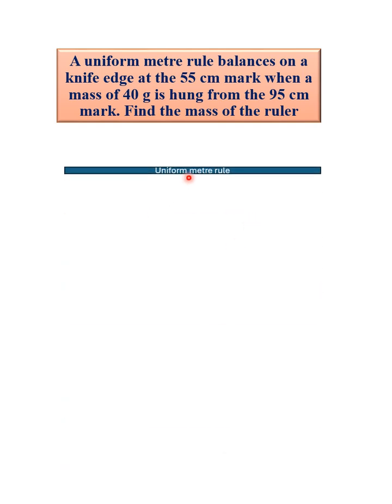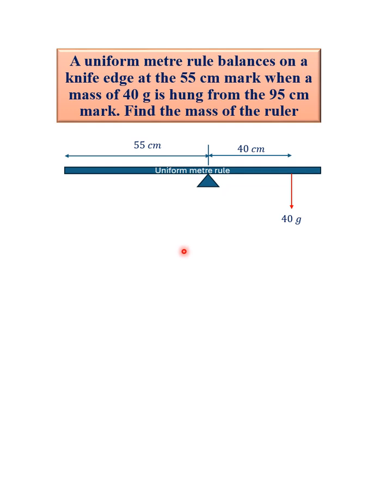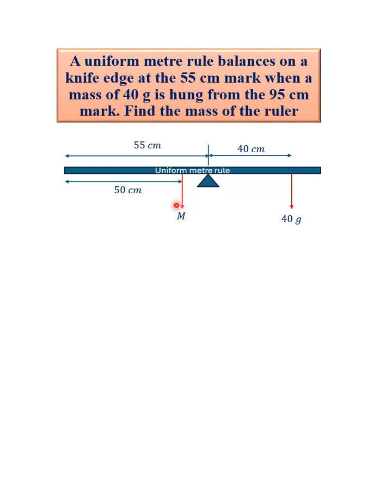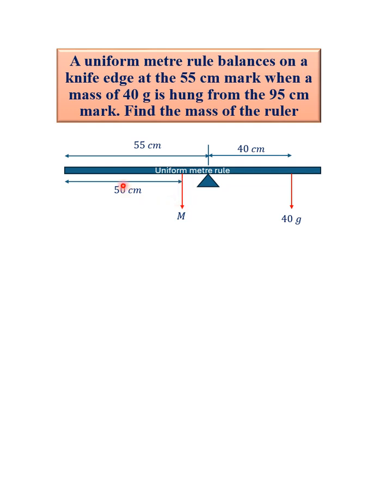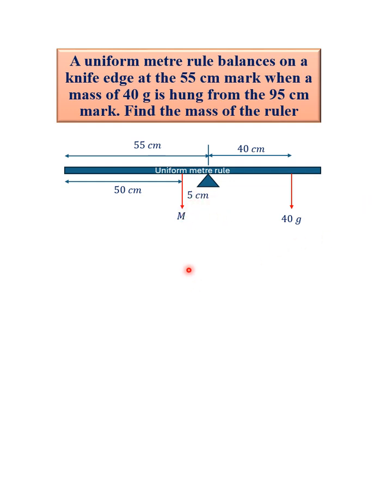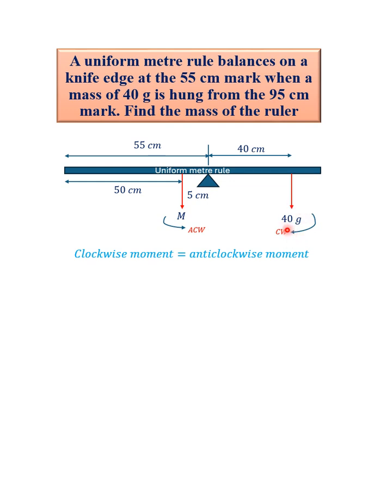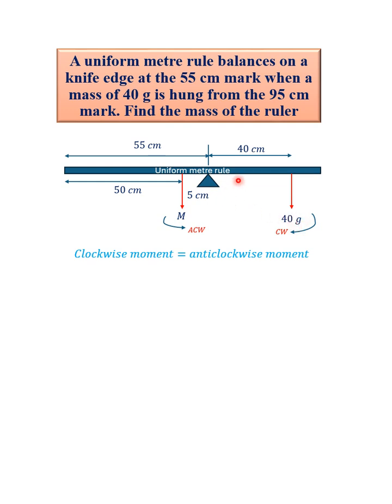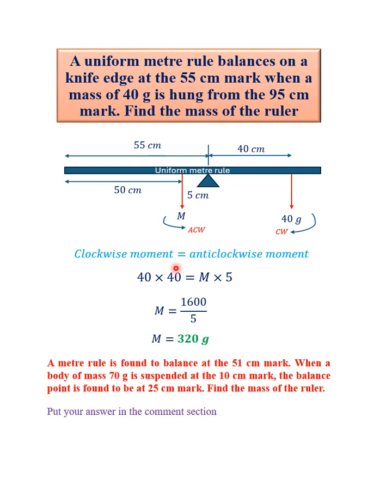Equilibrium of Forces - Moment